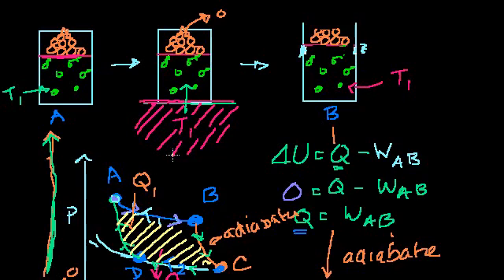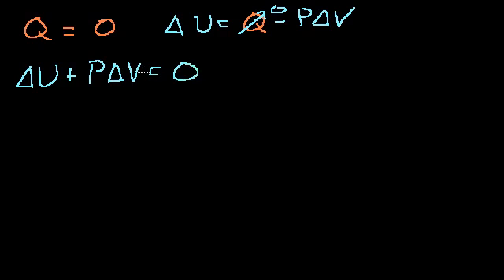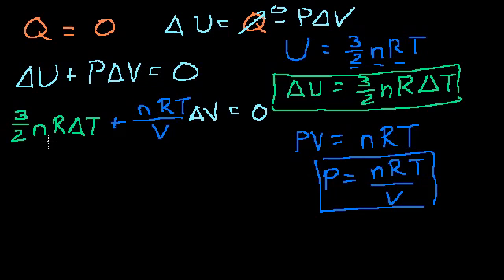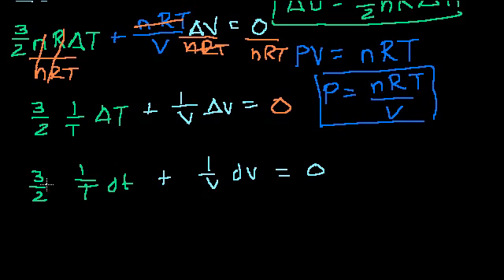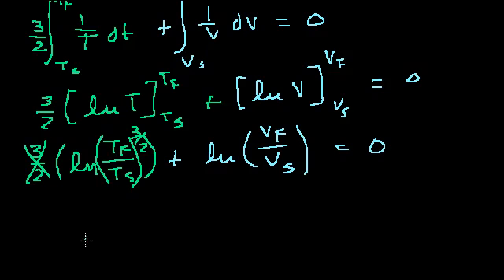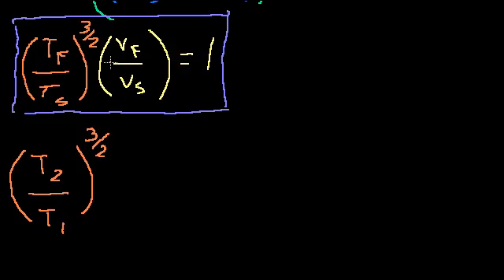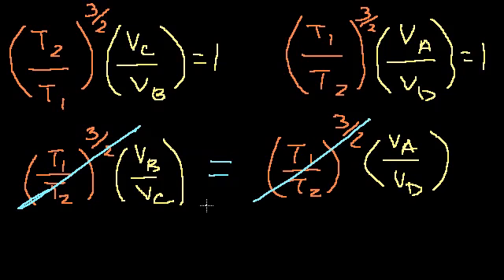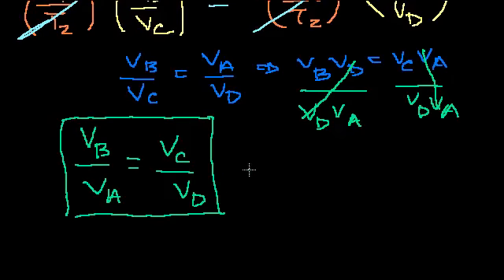073 Proof Volume Ratios in a Carnot Cycle